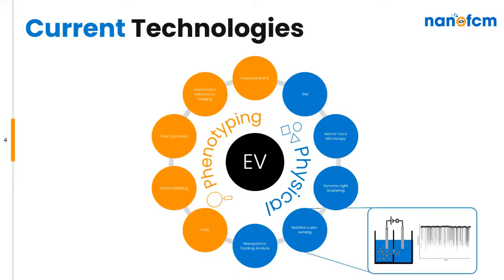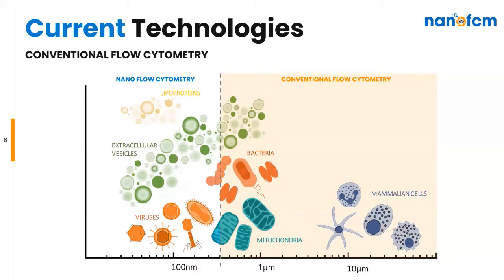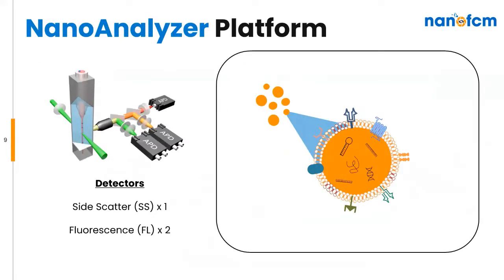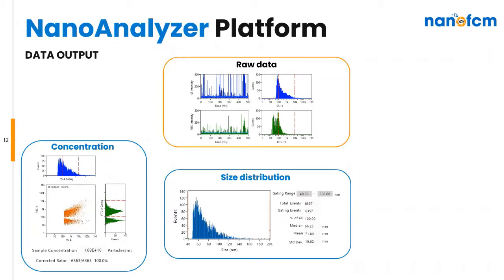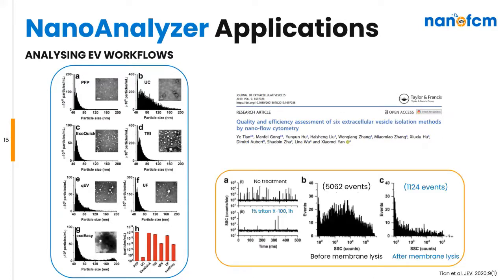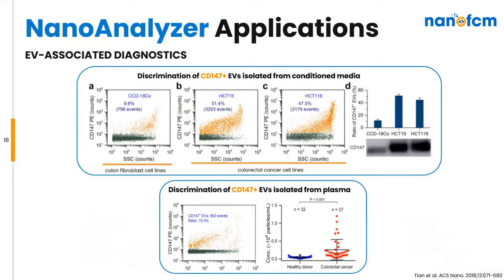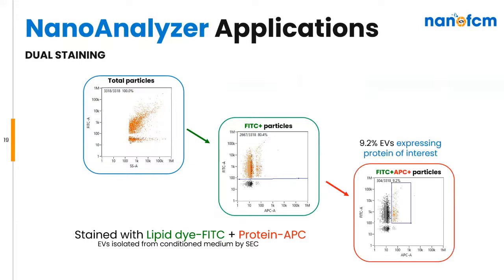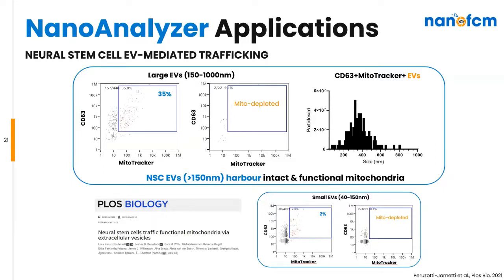Alice Law | NanoFCM | ISEV2021- 30 minutes